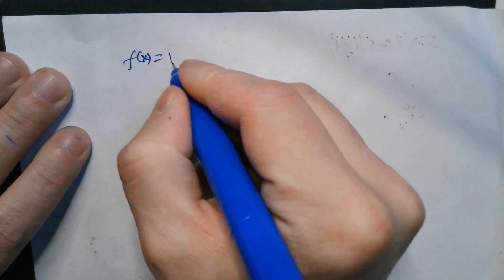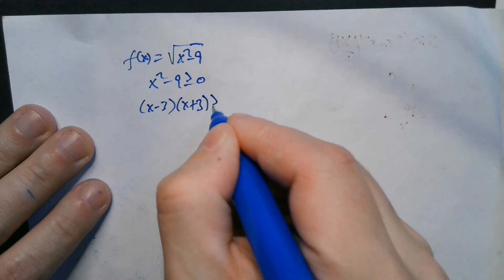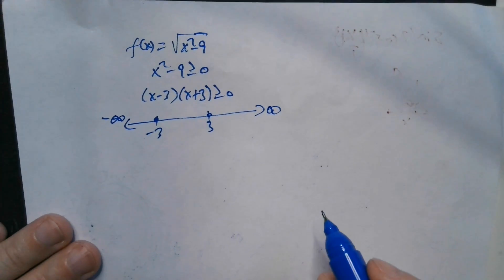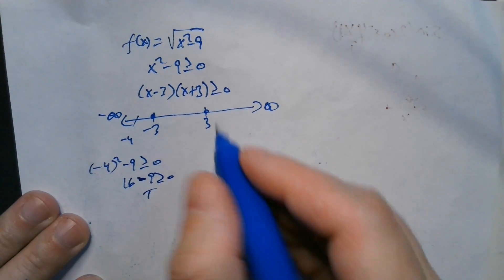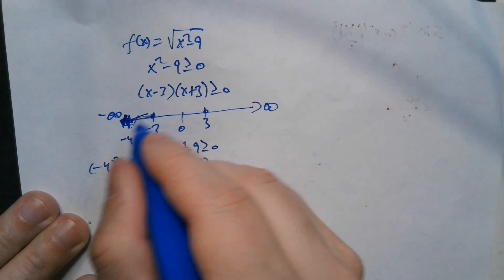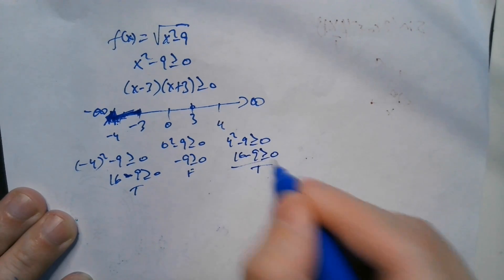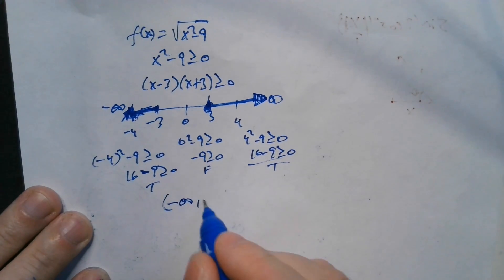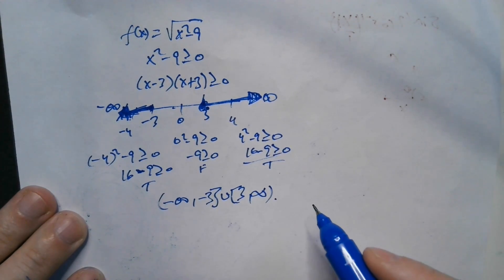1.5 Minutes: domain of f(x)=√(x² - 9)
**Hey math enthusiasts! **  Struggling with functions containing radicals?  This video is your one-stop guide to conquering the domain of f(x) = √(x² - 9).

We'll break down the process in easy-to-follow steps,  showing you exactly how to handle that quadratic expression and keep your solutions valid.   No more confusion!  This is perfect for high school or college students, or anyone who wants to demystify functions and domains.

What you'll learn:

The domain decoded: what it is and why it matters.
Step-by-step solution to find the domain of √(x² - 9).
Visualizing the domain on a number line (easy!)
By the end, you'll be a domain master!  You'll understand the restrictions on this function and be able to tackle similar problems with confidence.